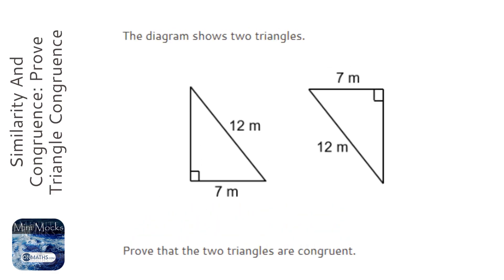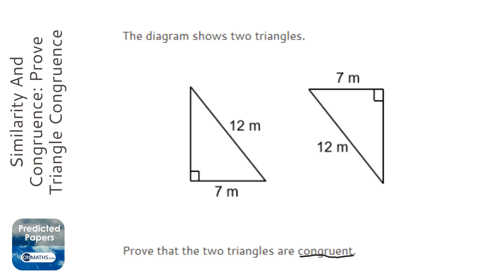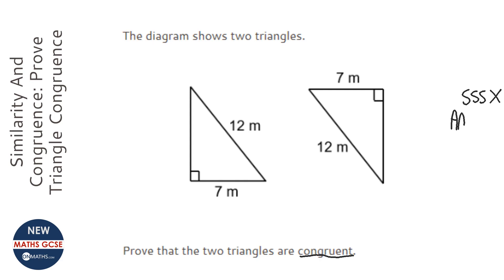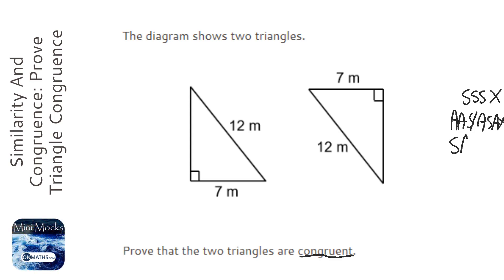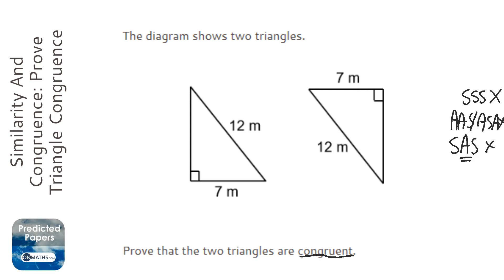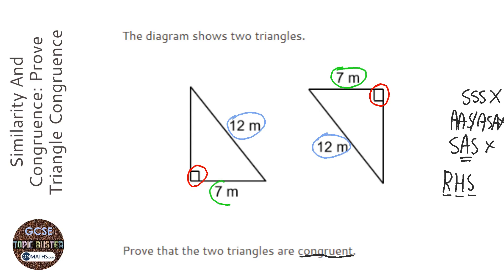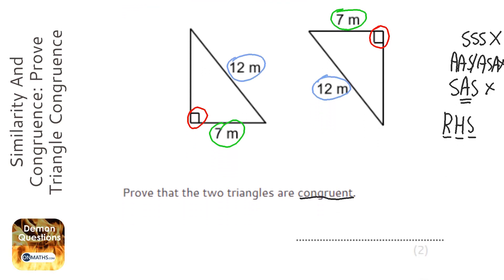Similarity And Congruence: Prove Triangle Congruence (Grade 4) - OnMaths GCSE Maths Revision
Topic: Similarity And Congruence: Prove Triangle Congruence